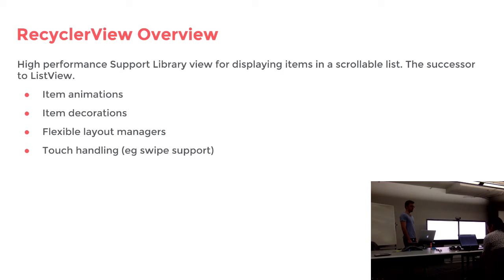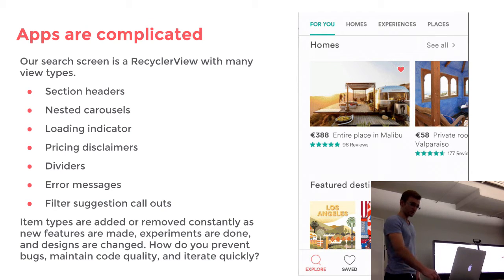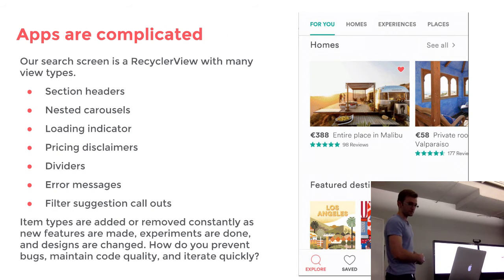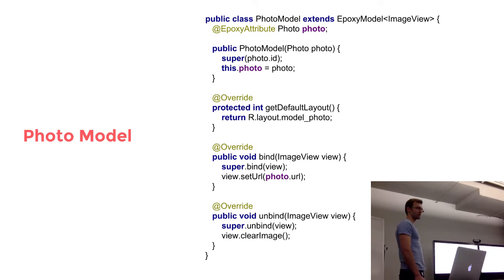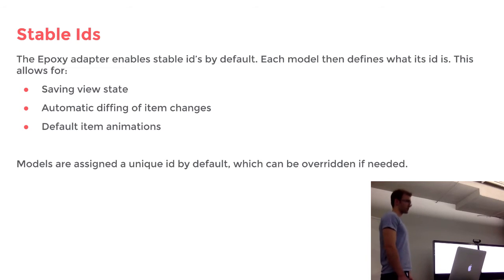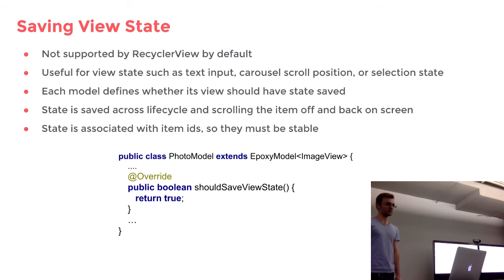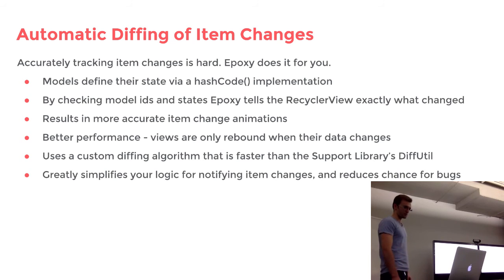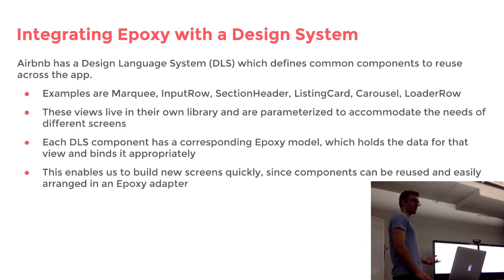Eli Hart Discusses Epoxy Library